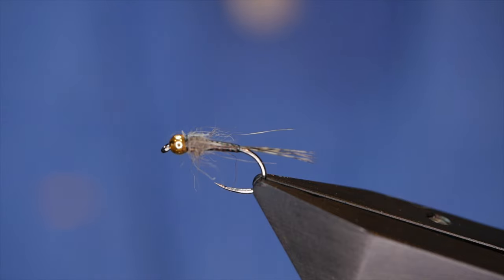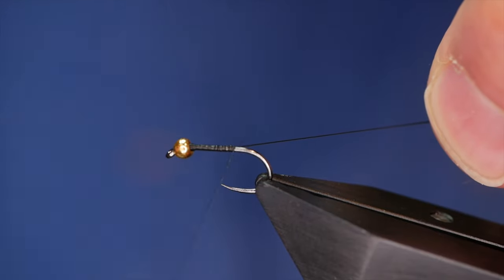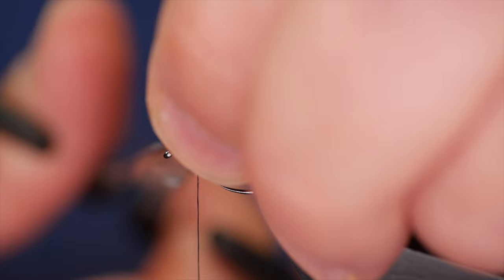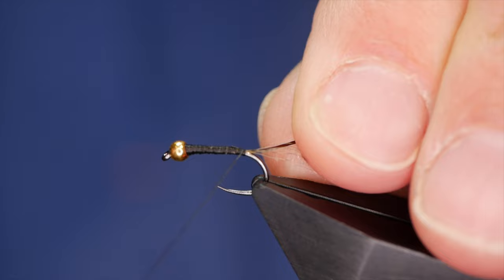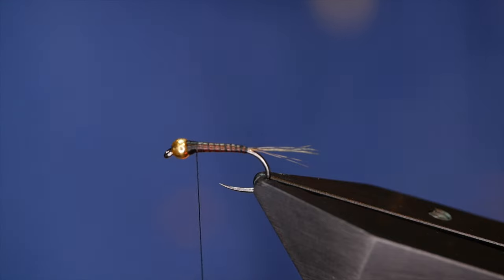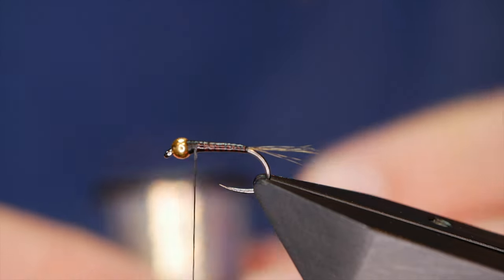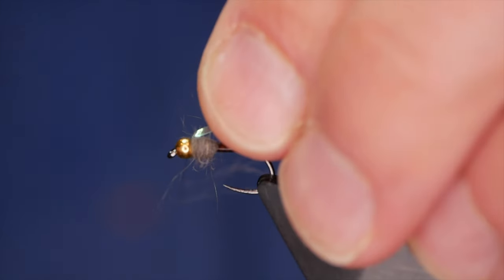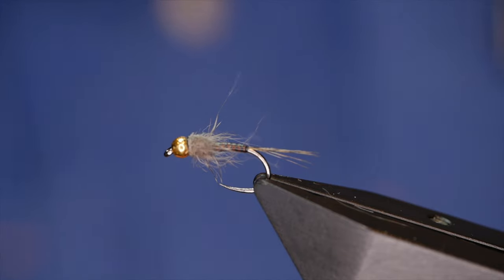How to tie a Quilled Nymph good for Stillwater and Rivers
There are lots of flies that can and do make the crossover between Stillwater and River and this is one such fly. I often find myself robbing my river boxes for a Stillwater visit. In my river boxes I can often find much smaller flies that can score for me when larger flies don't get a look in. The answer is often to just scale everything down.

On the other hand some anglers only do one or the other discipline so this is a fly for everyone. If you do participate in both disciplines I would be keen to know what your favourite crossover pattern is.